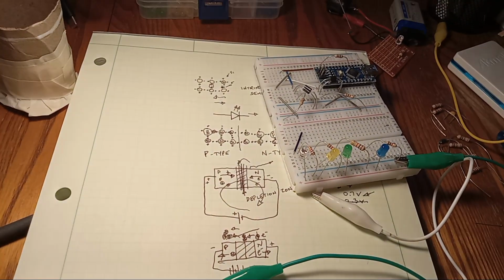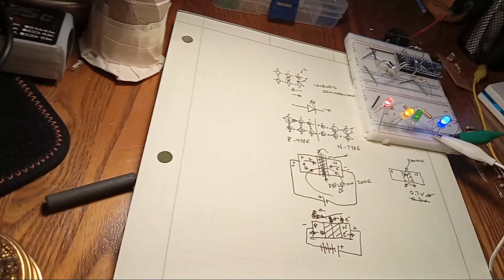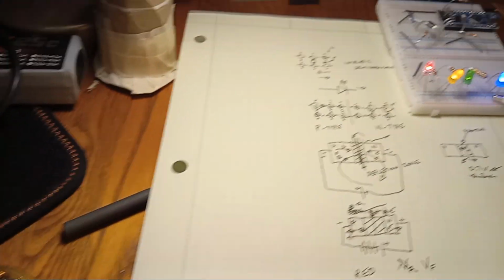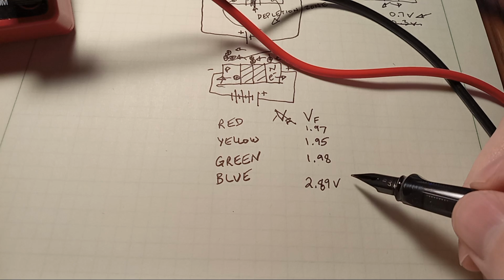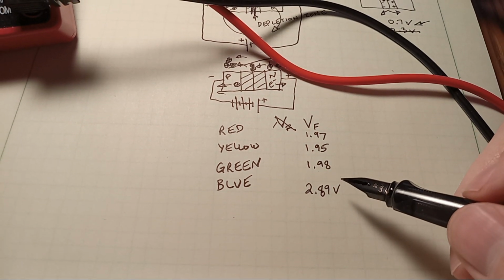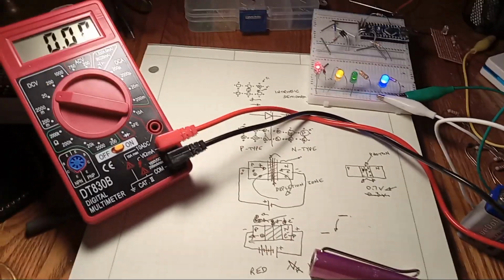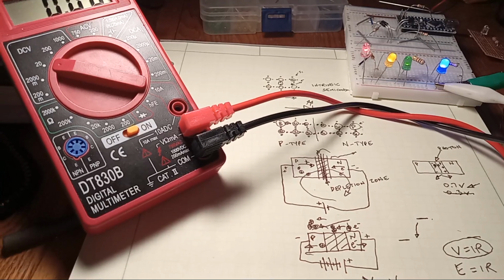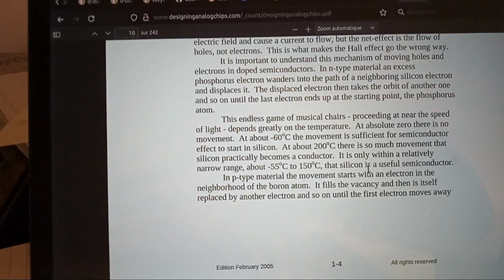(part 5) Introductory Electromancy: LEDs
Click "more" to see the associated list of educational resources:

Errata:
At 6:39 I say "beam triode" instead of the correct "beam tetrode"

the paper in the Croatian Medical Journal which cited my work

the work which was cited in that paper (tDCS build instructions)

Physical books:

TAB electronics guide to understanding electricity and electronics, second edition

designing analog chips (Hans Camenzind)